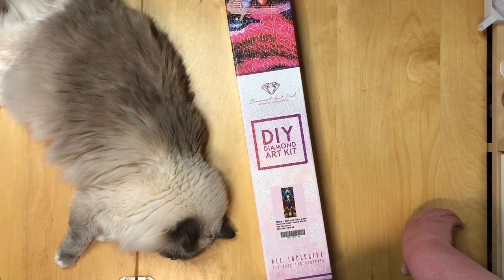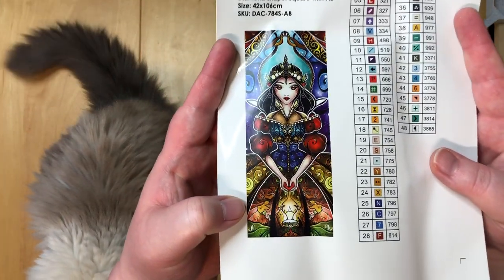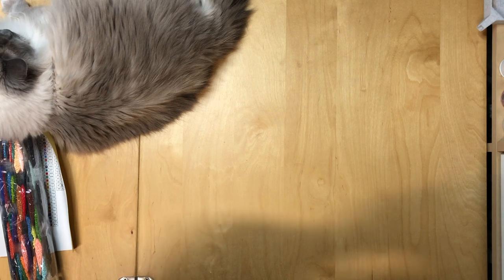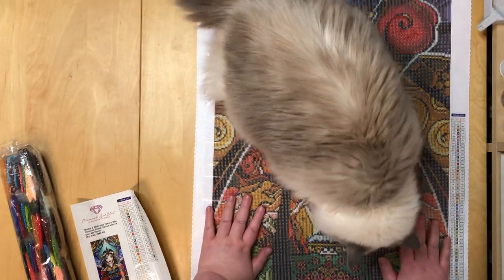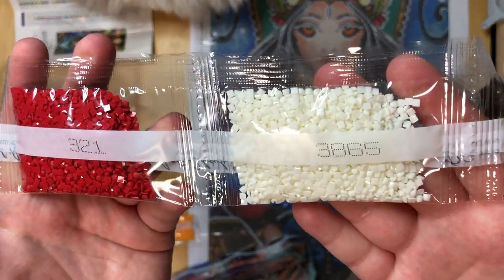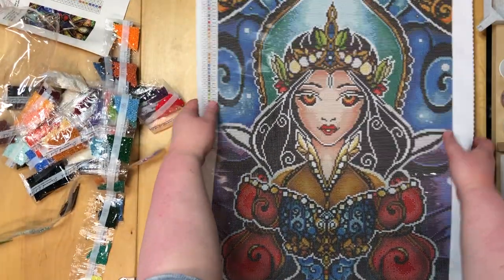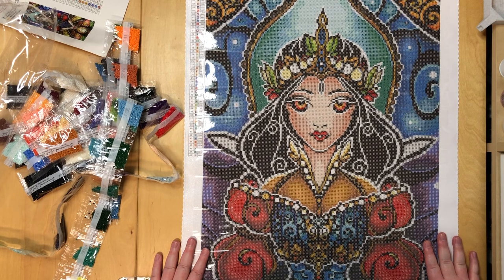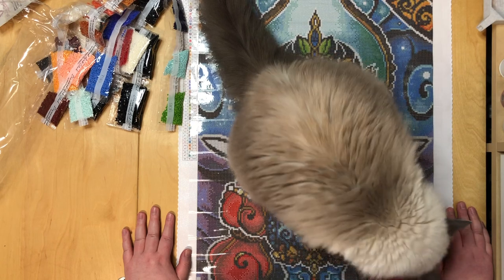Diamond Painting Unboxing #80 - "Make a Wish and Take a Bite"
Happy Monday everyone. I sadly didn’t have time to film a crafty chat today, but I more or less expected that.

Let’s do another unboxing instead :o)

„Make a Wish and Take a Bite“ by Mandie Manzano

Sadly, like most of their paintings right now, this one is also currently out of stock. But it will be back. If you don’t want to miss it, you can get an email alert für this painting :o)

If you’d like to check out what else Diamond Art Club has to offer, just go to

+++Contact Stuff+++

Contact form, so I can get in contact with you:

(I will redraw any winner that has not filled this form out prior to the drawing.)

+++Credit+++

The intro graphic for this video was created using an image by JESUS ECA